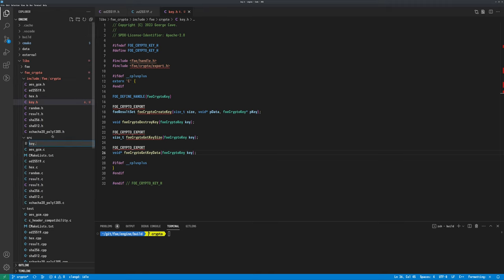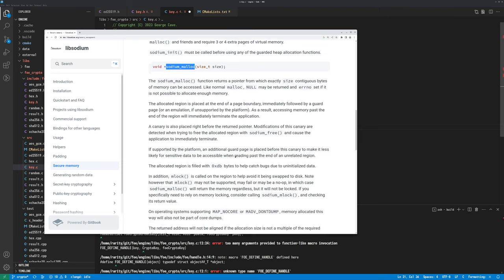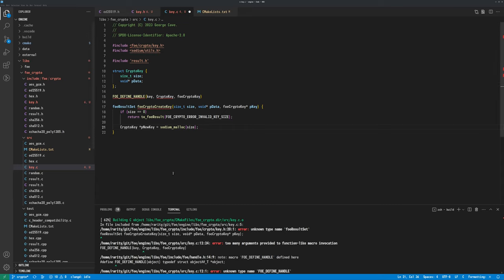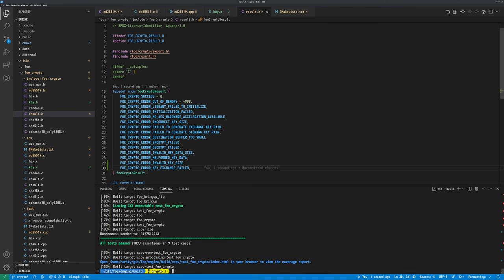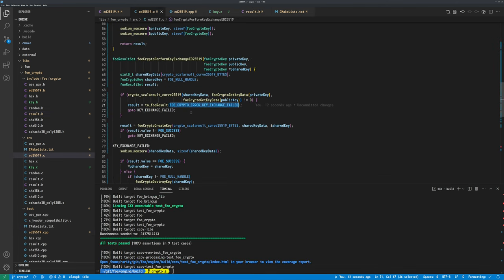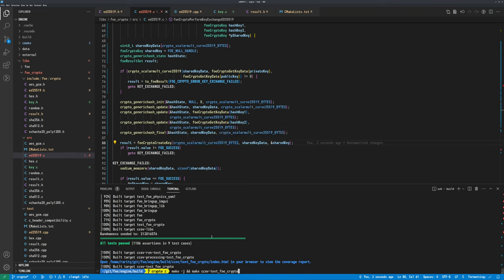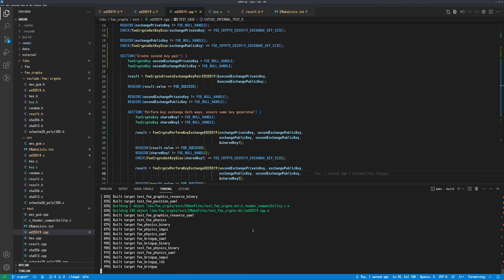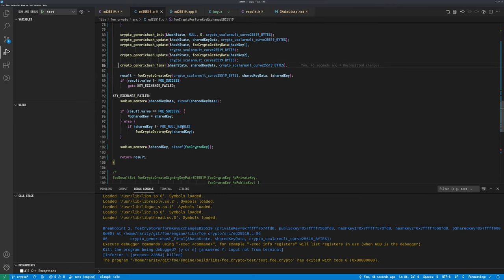203 - Cryptographic Key Exchange and Data Signing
Following on from the last session, this session continues with cryptographic items.

First, crypto keys are split into a discrete object type that can be used in a generic way, with the only elements being the size of the key and key data itself. With this, however, comes the ability to use libsodium's special malloc and ability to mark those data areas as read-only.

Then, fixing up key exchange and data signing to actually work, with tests to verify that they work as expected.

2023/05/22